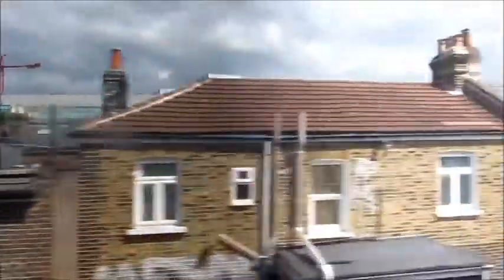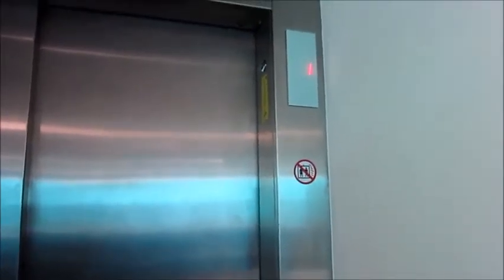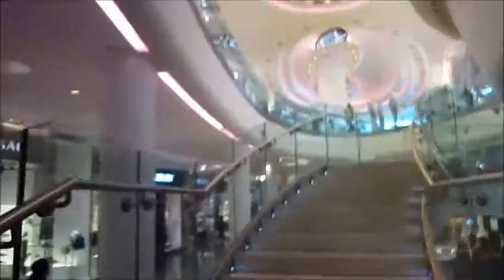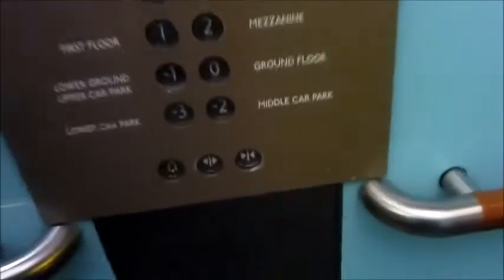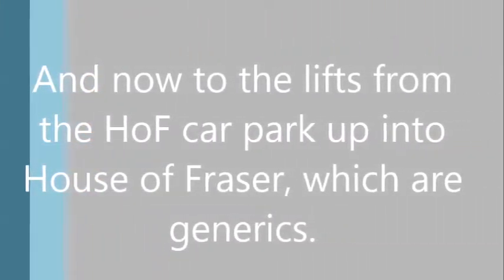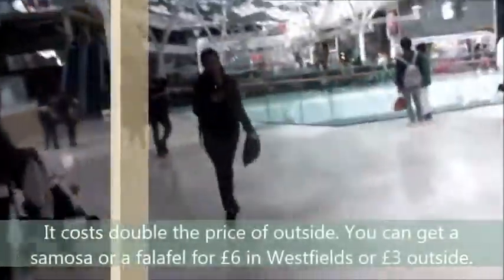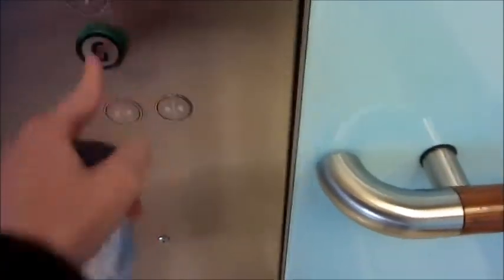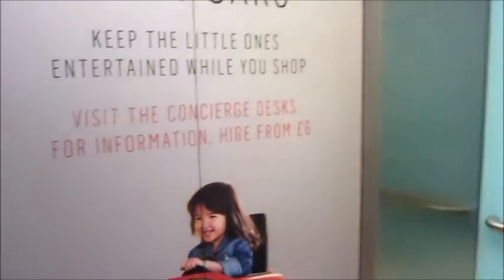Westfields | Lift Tour